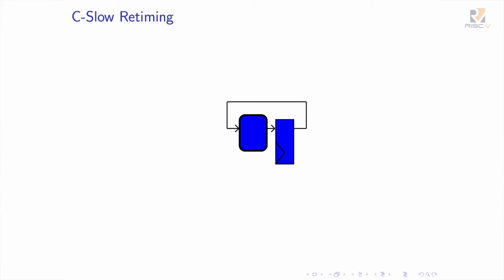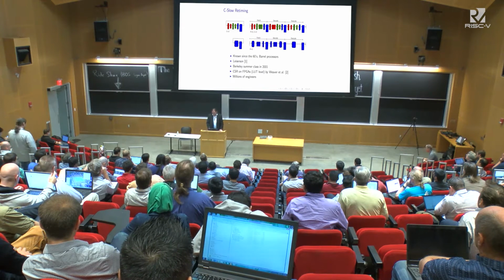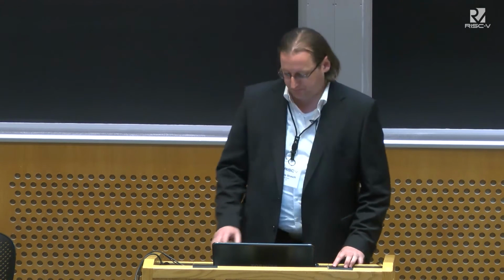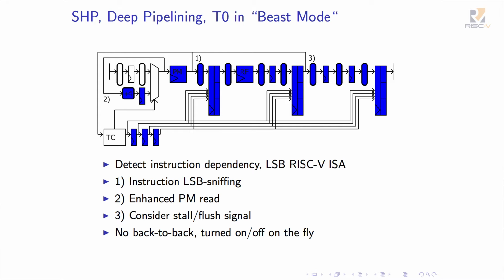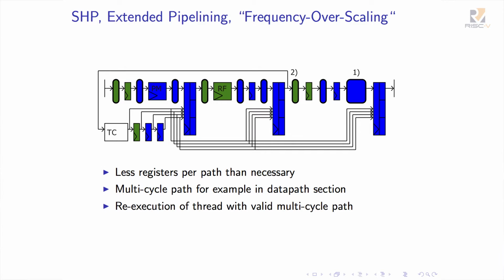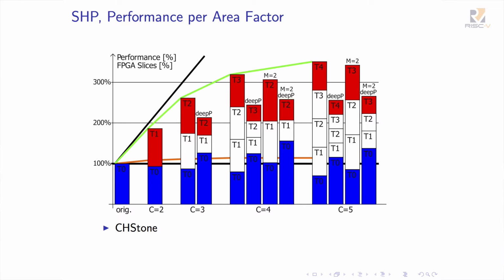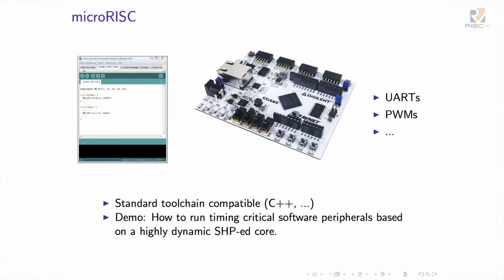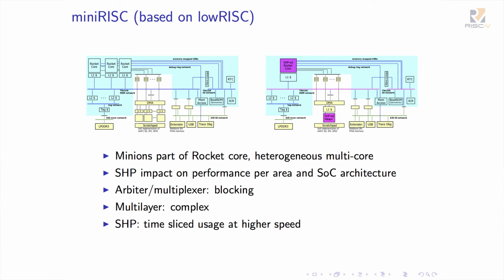Wednesday @ 1100 Improving The Performance Per Area Factor of RISC V Based Multi Core Systems To